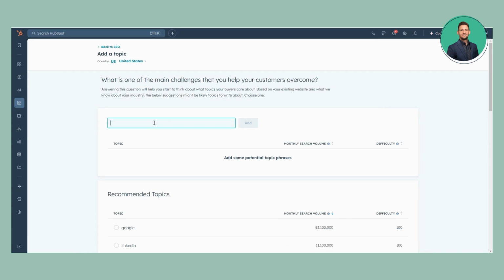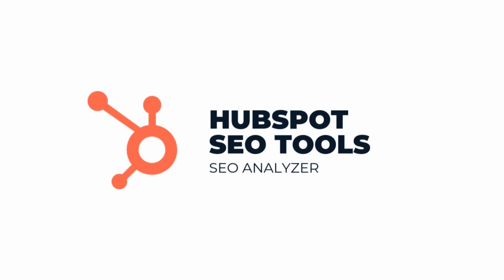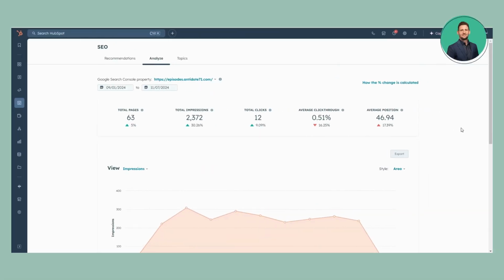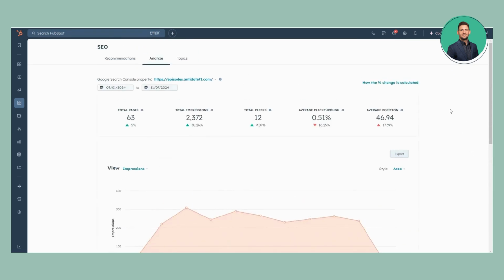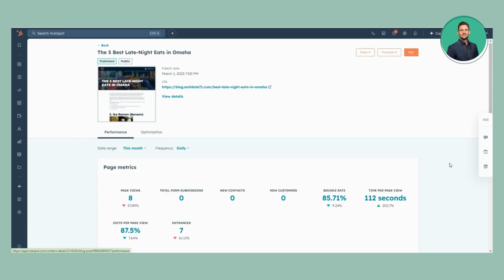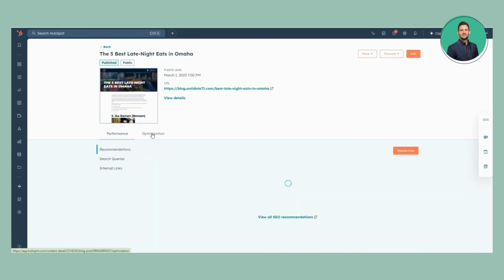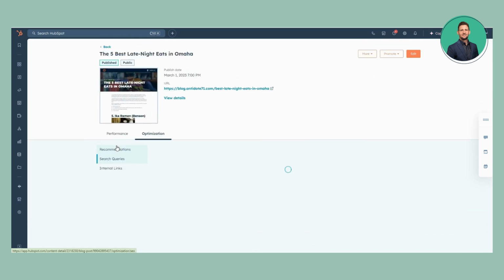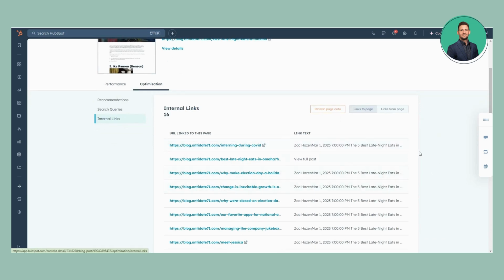HubSpot SEO Tools Overview For Beginners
Looking to improve your site's Search Engine Optimization (SEO) with HubSpot? In this video, we'll give you a basic overview of a few SEO tools HubSpot offers. Whether you're a seasoned pro or just starting out, you'll discover how easy it is to get started on improving and monitoring your site's SEO.

🔧 What You'll Learn:
- HubSpot's Keyword Tool: With HubSpot’s Topic and Keyword Research Tool, you can explore thousands of relevant keywords and create topic clusters to track how your content ranks for these keywords.
- HubSpot’s SEO Analyzer Interface: The analyzer interface provides actionable tips for improving title length, meta descriptions, page speed, and keyword density, ensuring your content is optimized for search engines and your audience.
- HubSpot's Blog SEO: With the Optimize tab, you can refine every page to maximize visibility, from adjusting URL structures to adding alt tags for images. Plus, you can track organic traffic and keyword rankings over time, which helps you fine-tune your SEO strategy.

These are just a few of HubSpot’s SEO tools. Let’s get your website ranking higher together!

Elevate your marketing with our blog's exclusive tips, tricks and FREE resources!

About Antidote 71:
Think of us as your very own offsite, highly effective team of local marketing growth experts, from digital marketing to traditional (who you’d also happily grab a beer with). Antidote 71 is equal parts skill and personality. We’re super fun to hang out with (in our opinion) and exceptionally good at what we do. We love our work and care about the people we work with.